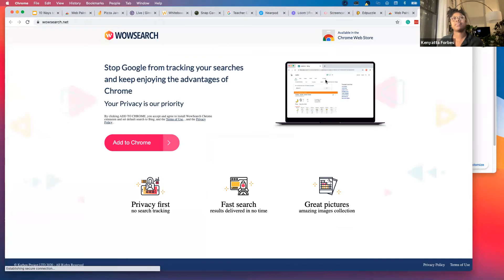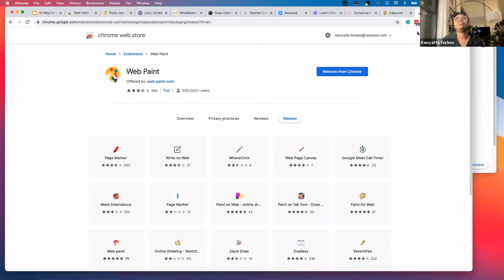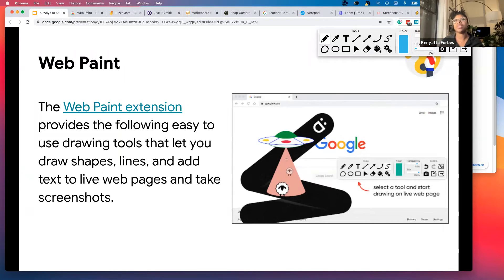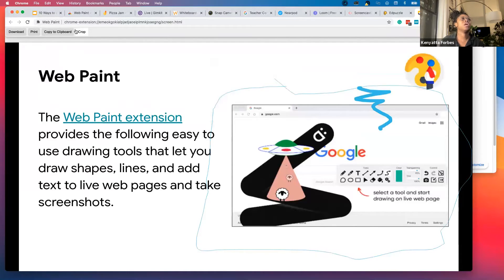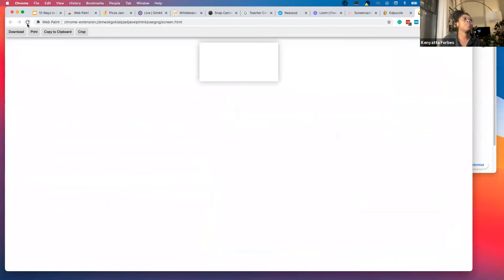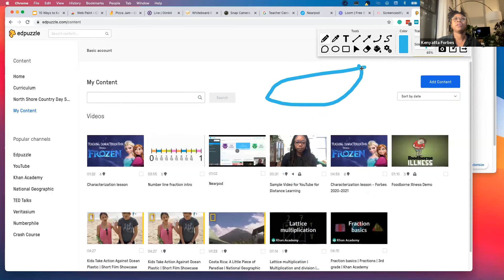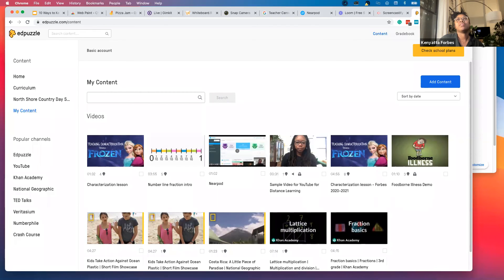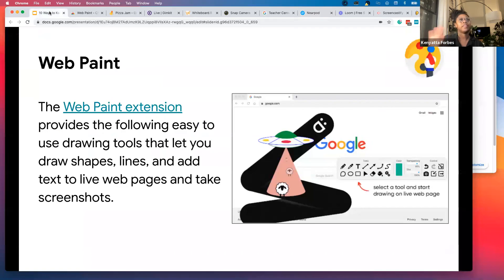How to Annotate in Google Meet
LOOKING FOR MORE JOB-EMBEDDED SUPPORT THAT'S ACTUALLY RELEVANT TO THE CHALLENGES YOU'RE FACING IN THE CLASSROOM?